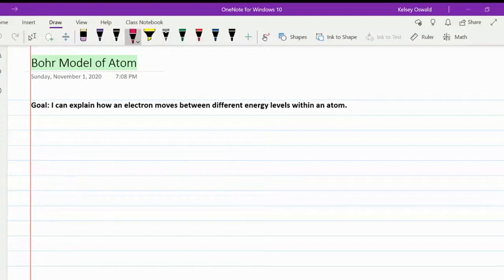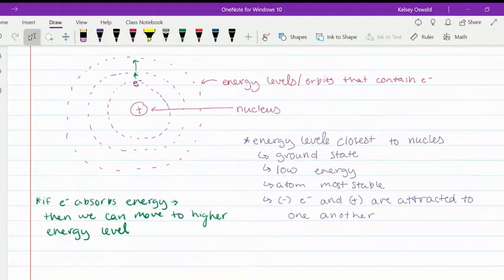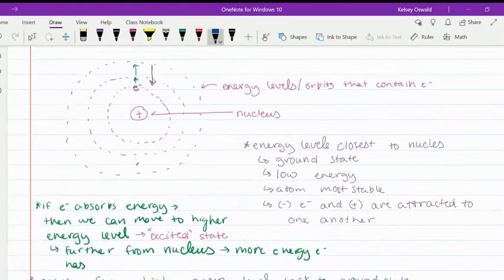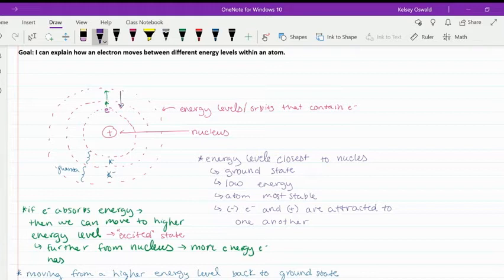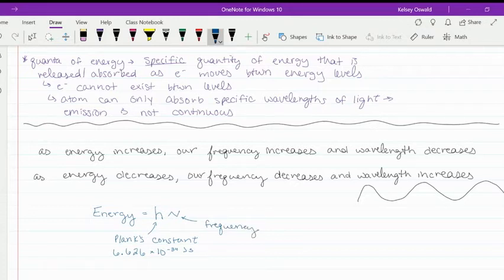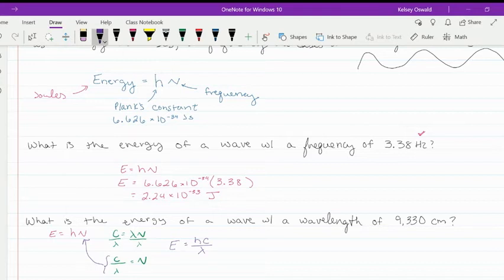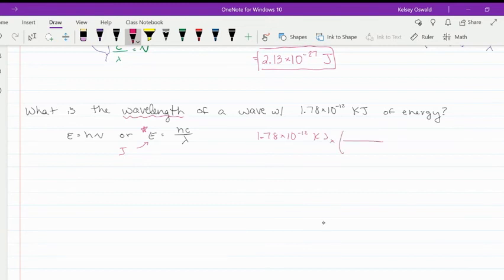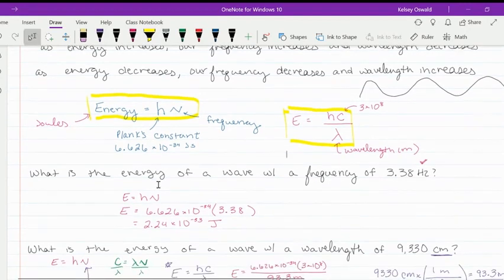Bohr Model and Energy